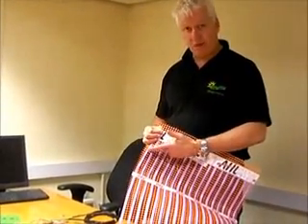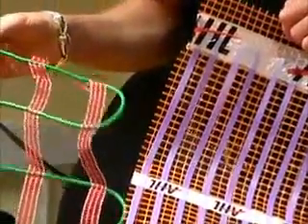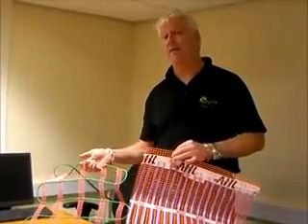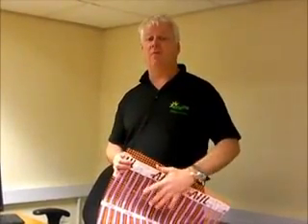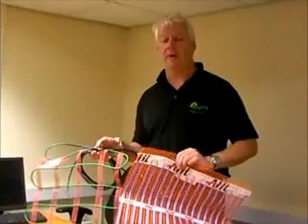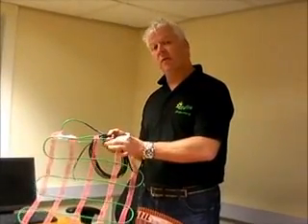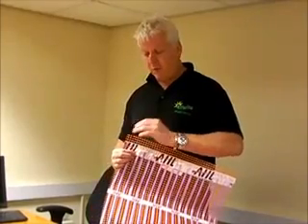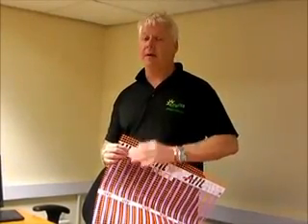Ribbon or Cable Underfloor Heating - Which is best?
A quick comparison between ribbon under floor heating and cable under floor heating